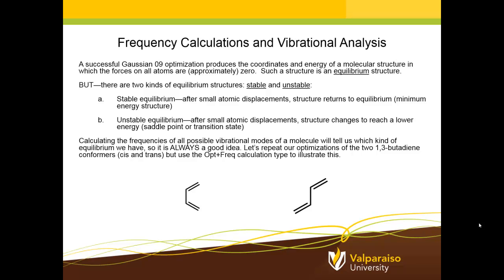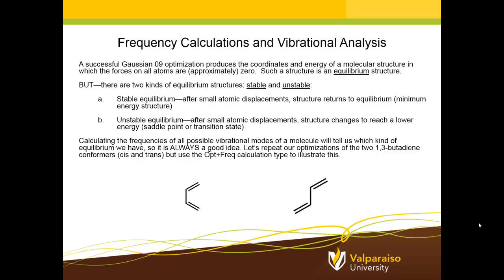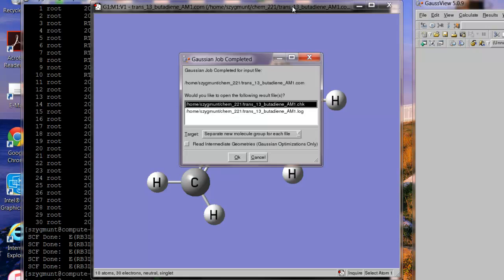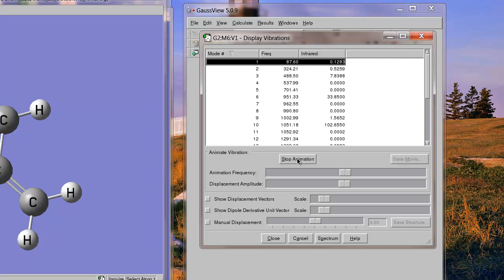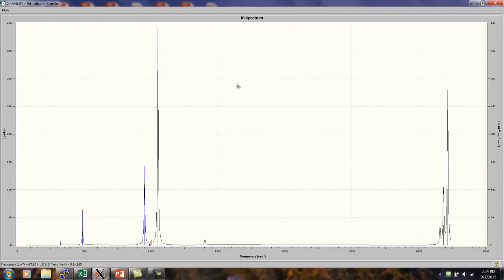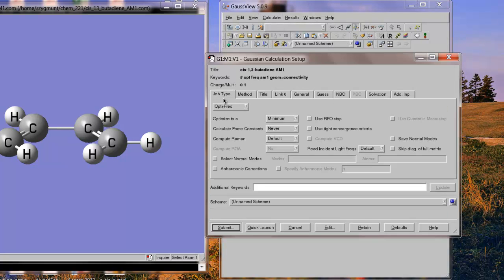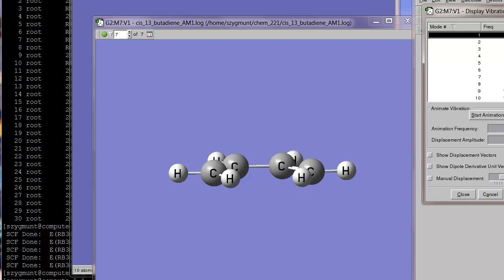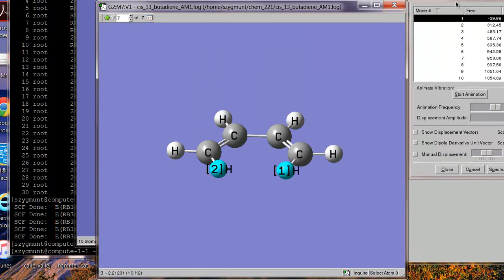comp chem frequency vibration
Performing a frequency calculation after a geometry optimization using Gaussian 09 and the Opt+Freq job type.